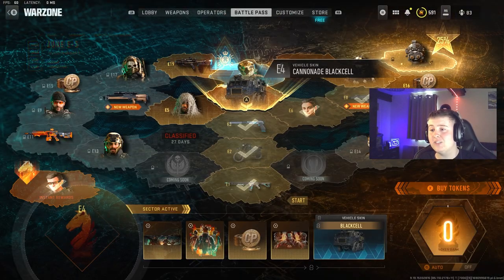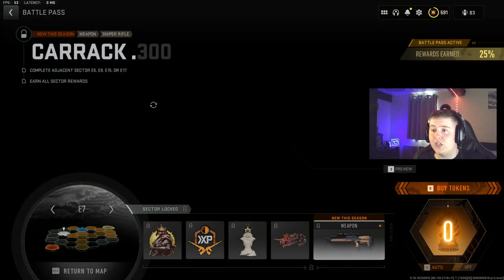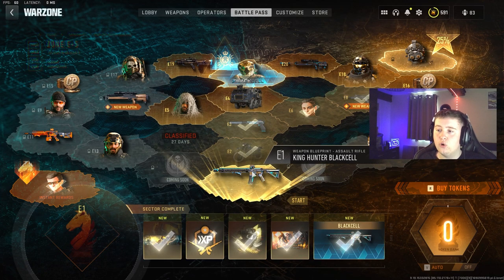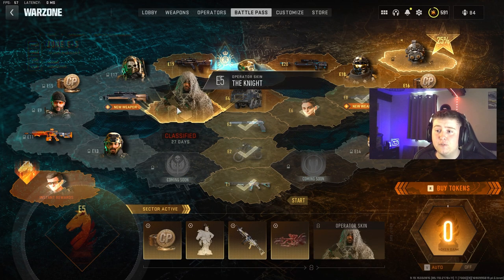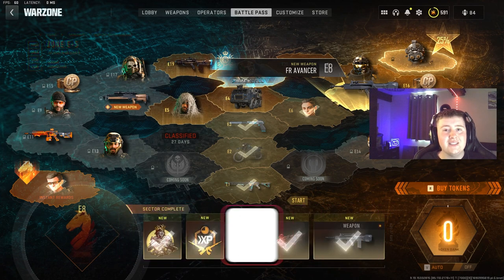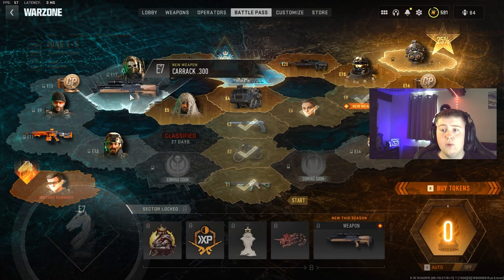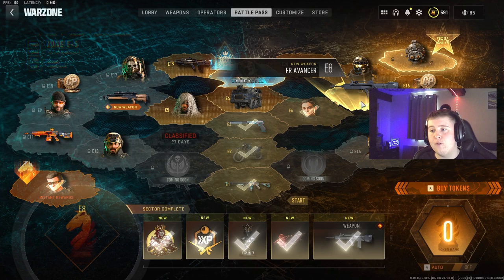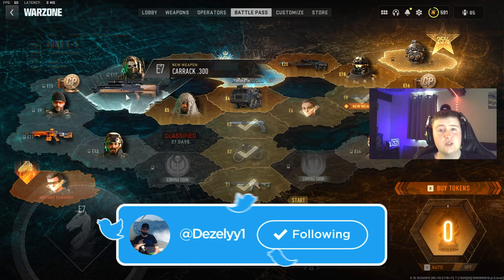HOW TO UNLOCK THE CARRACK .300 IN MW2! (Really Quick)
In this video I am showing you how to unlock the CARRACK .300 in the MW2!

Recent Videos!

• BEST CRONEN SQUALL -

 • META CRONEN SQU...
BEST X13 AUTO  -
 • META X13 AUTO C...
HOW TO UNLOCK THE FTAC SIEGE IN MW2!  -
• HOW TO UNLOCK THE...